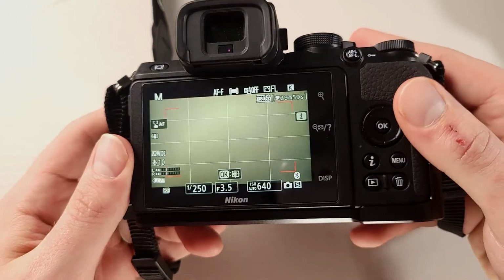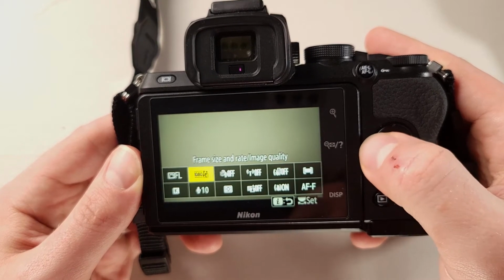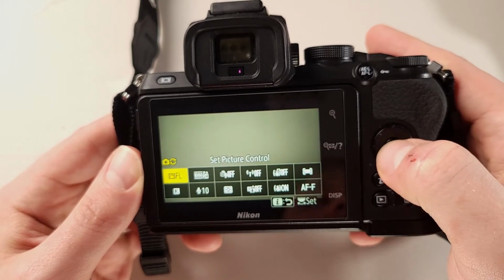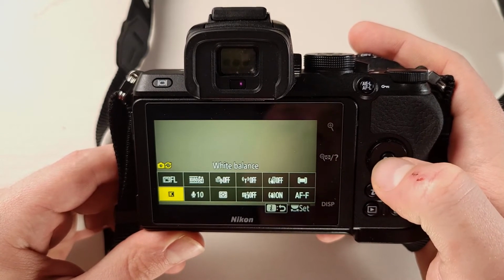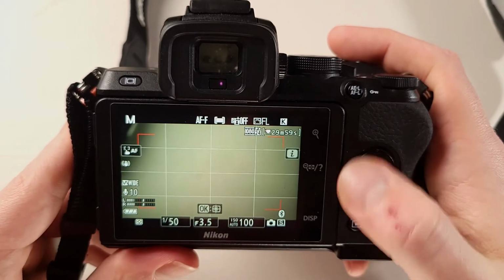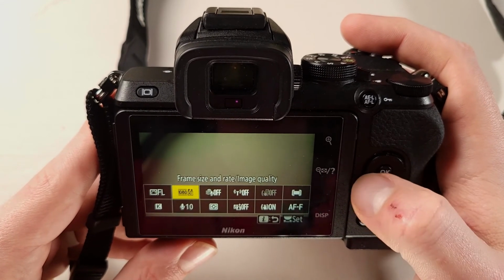Nikon Z50 video settings for beginners! Start HERE!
In today's video i'm showing you how to create 2 custom video presets for your Nikon Z50.  I'll show you how to set up video settings for both A-Roll and B-Roll style shots.  The best part, it should only take you a few minutes!

The Nikon Z50 is a capable video camera and I wanted to show you how I set my camera up for run and gun style shooting.  By doing so, i'm ready to turn the camera on and start shooting footage at a moments notice!  Don't miss a moment because your fumbling with your Nikon Z50 video settings, use these presets instead!

This video was shot on the Galaxy S21 and edited in DaVinci Resolve 16.  I also used a Rode Video Micro for audio.

Hopefully you enjoyed today's content!  Make sure to come back for more Nikon Z50 tutorials and more!